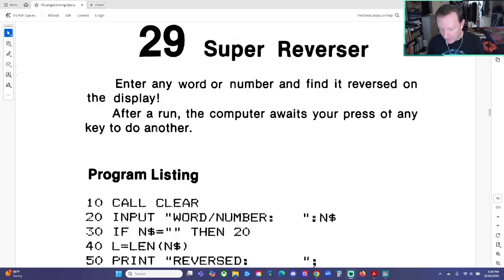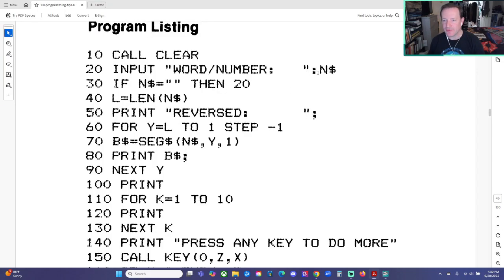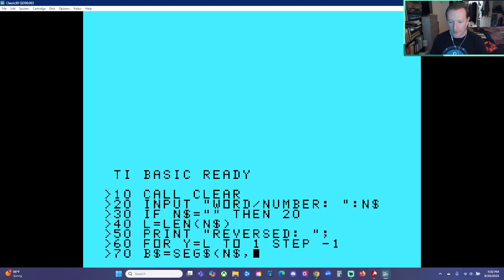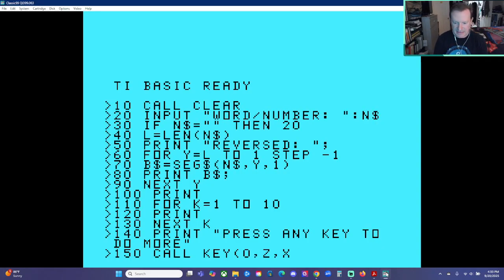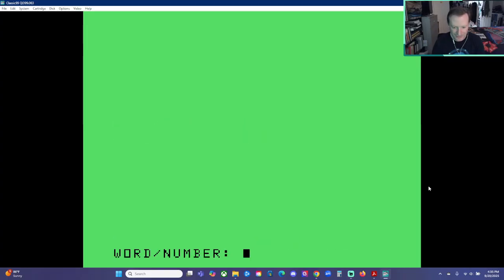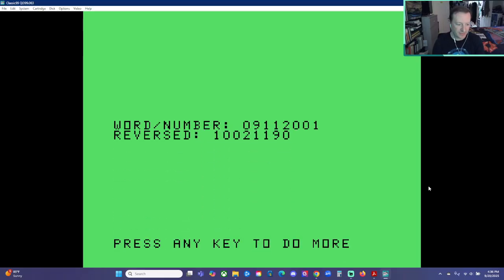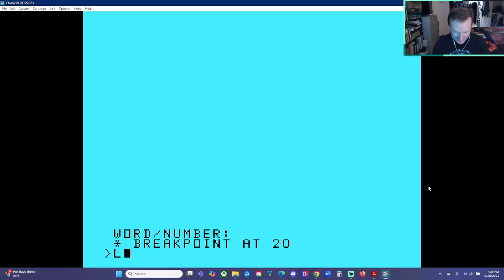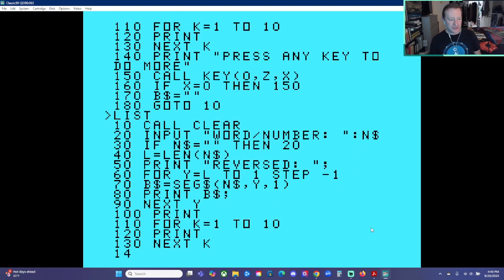#29: Super Reverser (101 Programming Tips & Tricks for the TI-99/4A Home Computer)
#29: Super Reverser (101 Programming Tips & Tricks for the Texas Instruments TI-99/4A Home Computer)